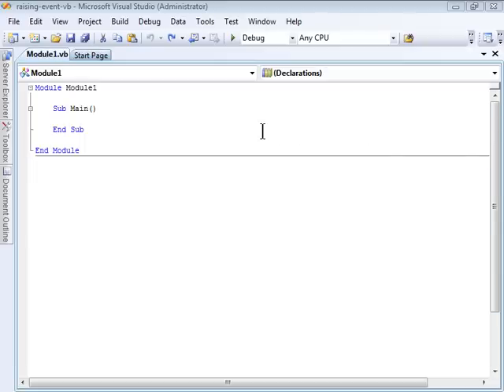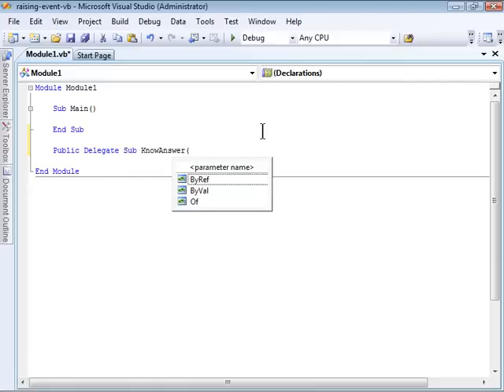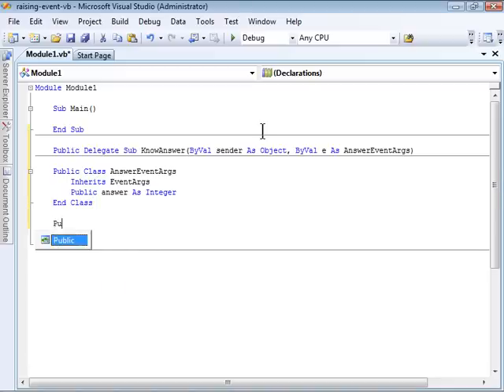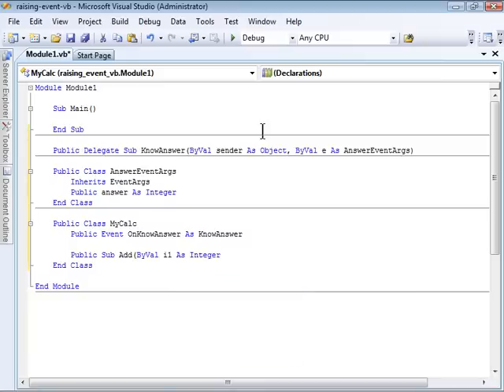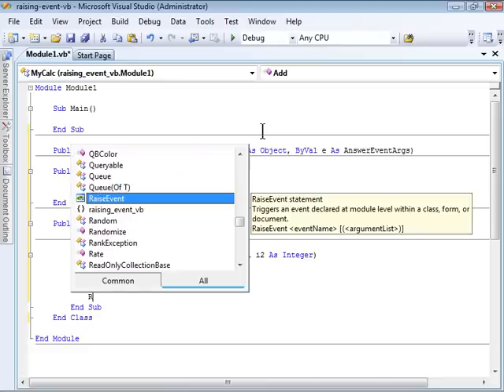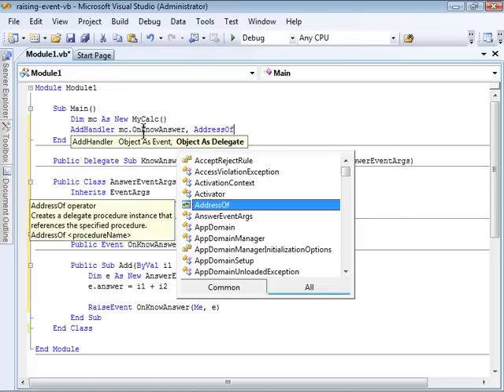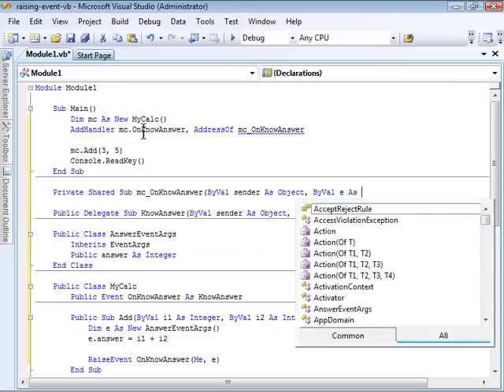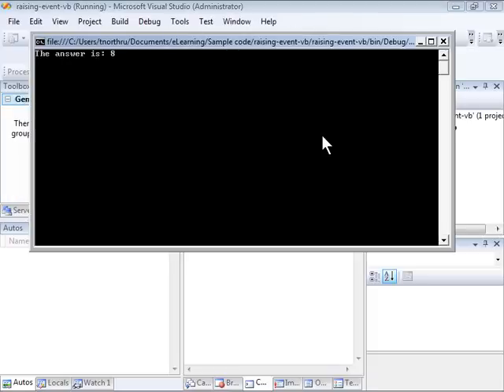Visual Basic .NET - How to Raise and Respond to Events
A how-to video showing you how to raise and respond to custom events in Visual Basic .NET. To download the code files, A C# version of this video is also available. This video is perfect if you are learning Visual Basic or taking the 70-536, 70-515, or 70-511 MCTS or MCPD exams.

This video is part of a tutorial to help you get started with .NET Framework development.